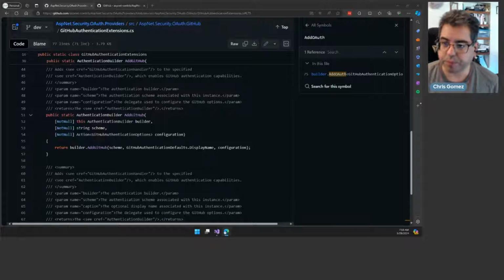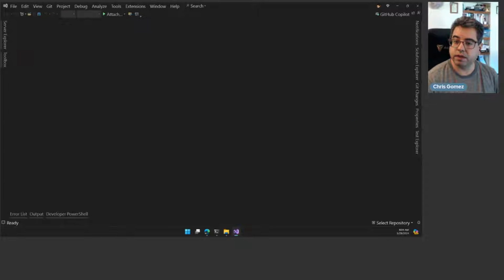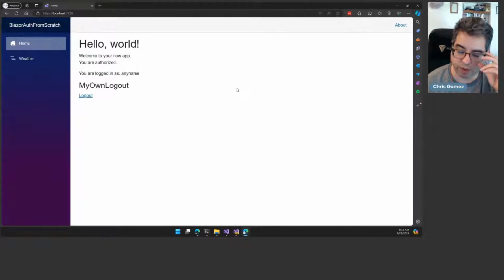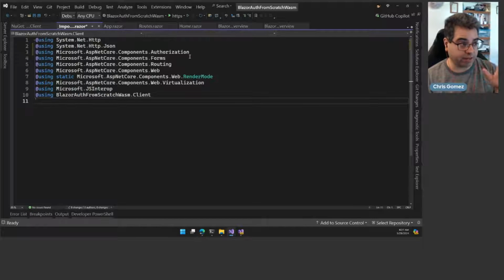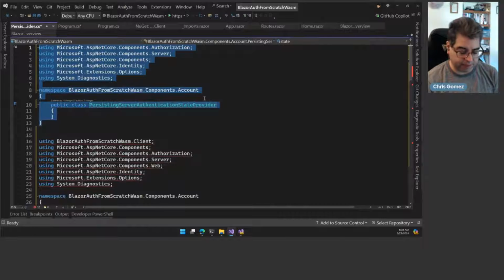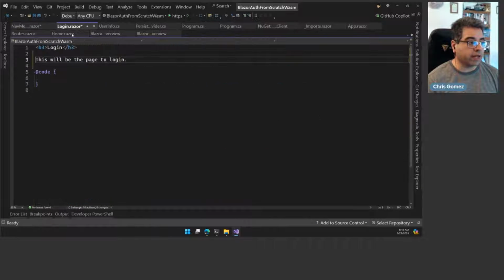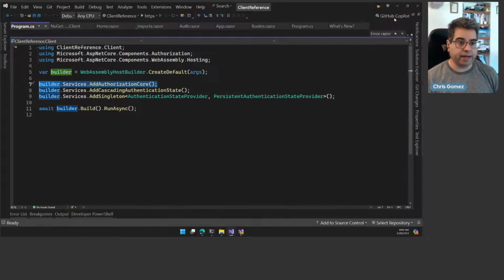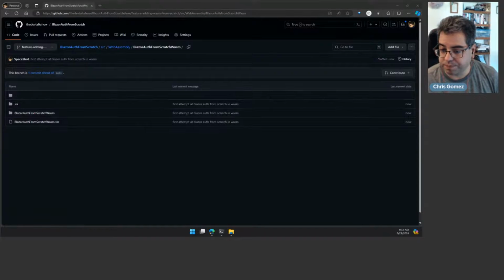Adding authentication to Blazor WebAssembly from scratch - Part 1- Laying the foundation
We have the new BlazorAuthFromScratch repo on GitHub, but it doesn't support Client projects (for WebAssembly or InteractiveAuto).  This stream will explore how to do that.  By the end, we had a foundation laid with proper AuthenticationState providers and having the AuthorizeView components functional.  We didn't get to signing in a user, but we did solve for the exceptions and errors that kept cropping up when trying to add this yourself.

At the end of this stream, the code is on a branch named: feature-adding-wasm-from-scratch

This will be merged into main, so in the future when everything is combined you may just need to checkout the main branch.